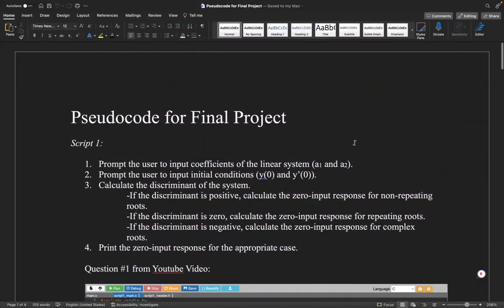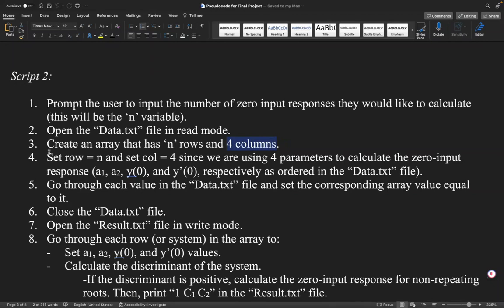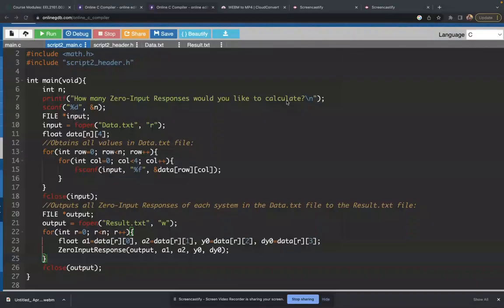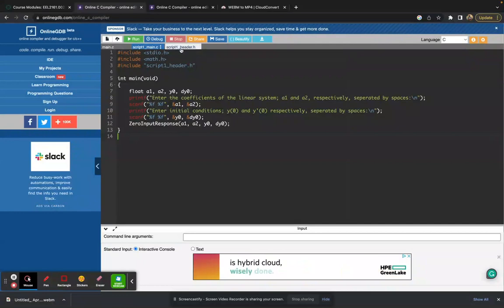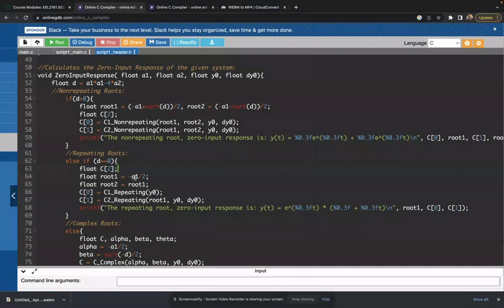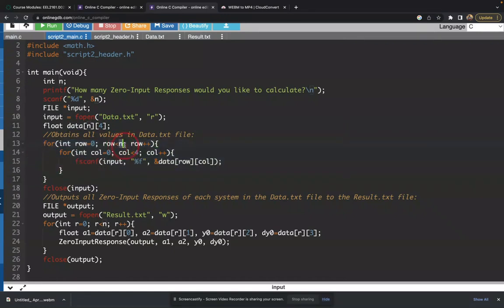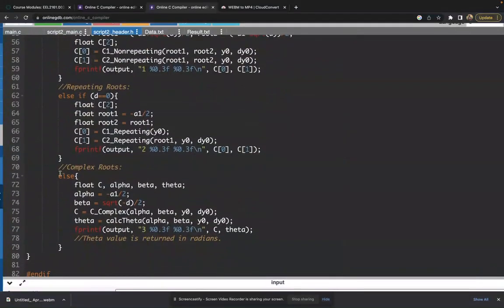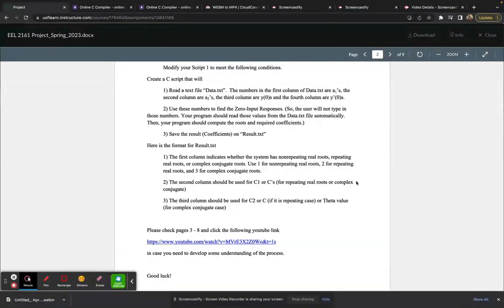EEL 2161 - Final Project Presentation